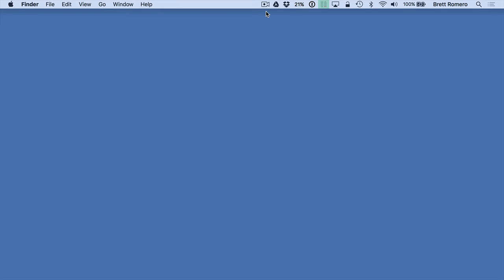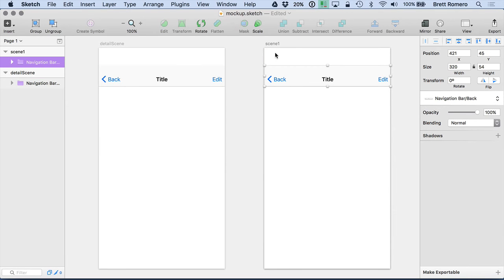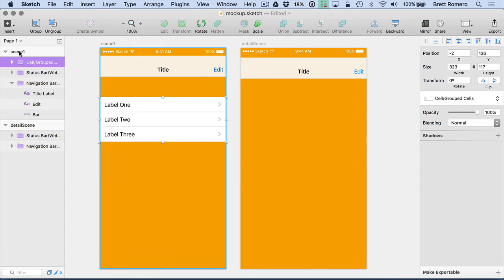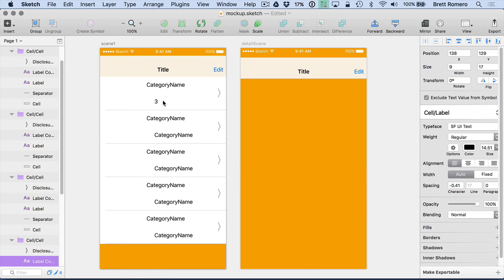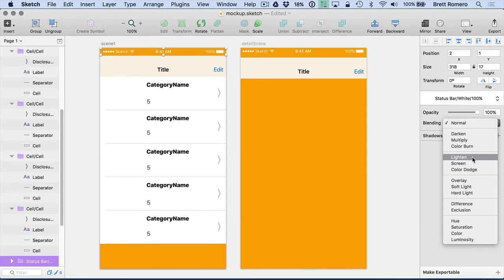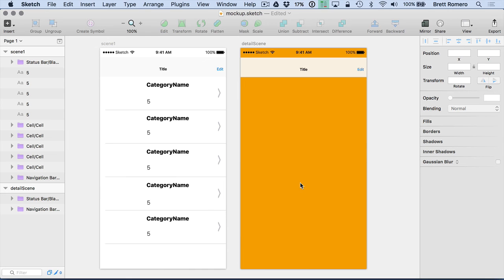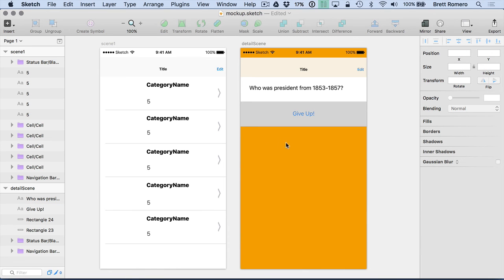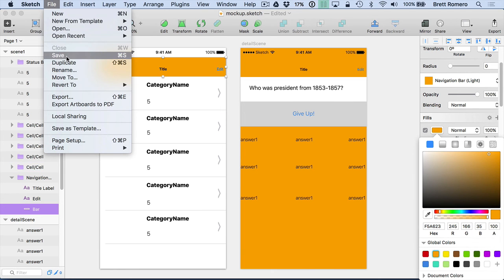Learn To Build Your First Professional iOS App - Creating UI in Sketch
Creating UI in Sketch